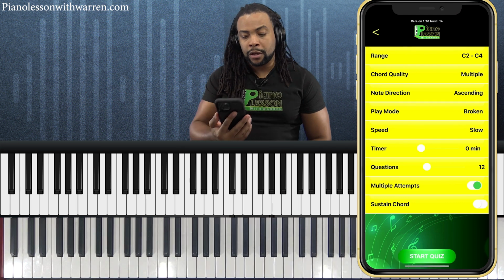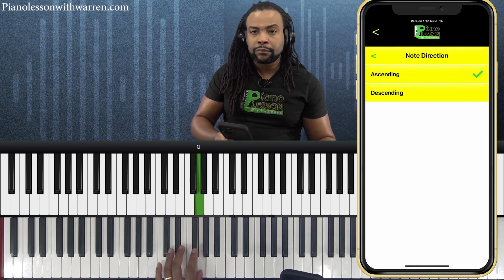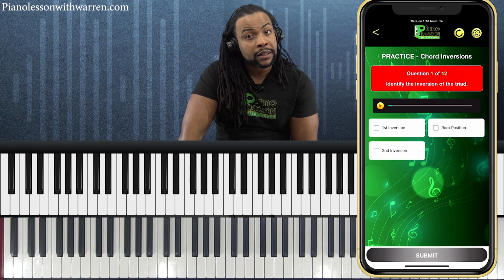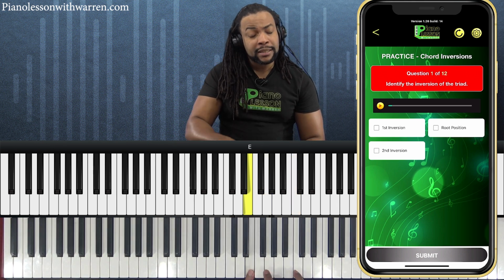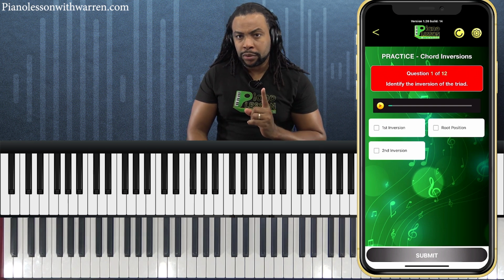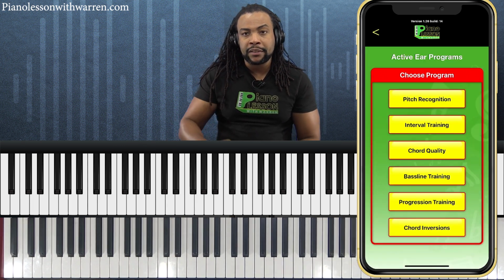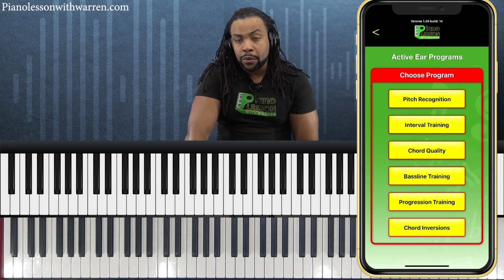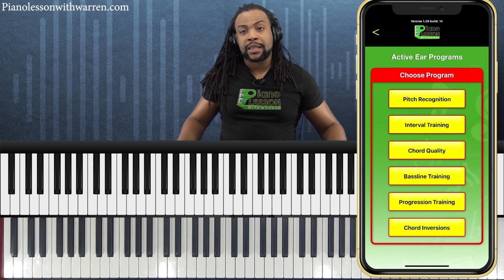How To Identify Chord Inversions By Ear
Ear training App For Pianists